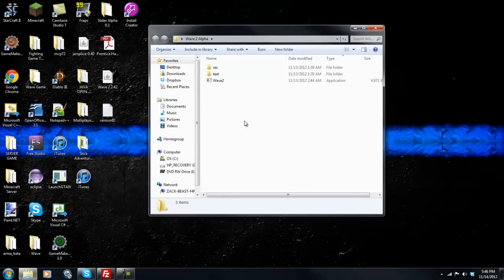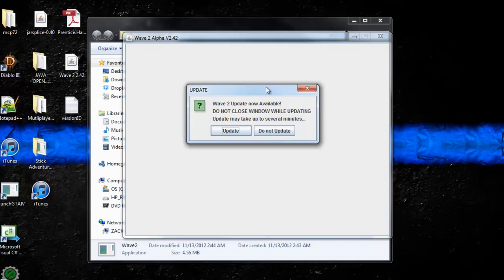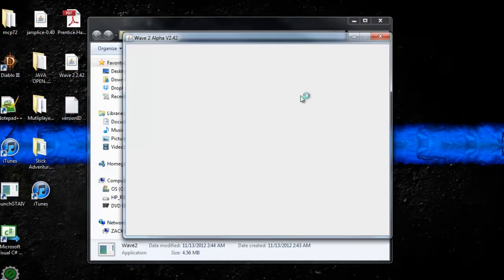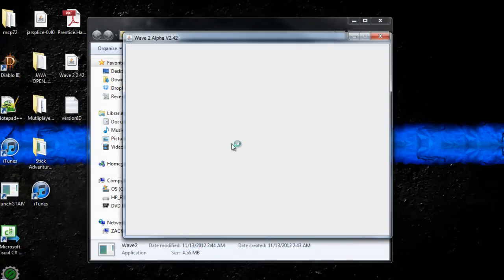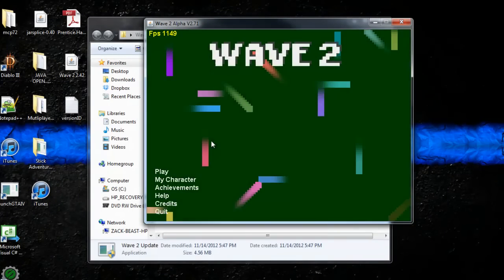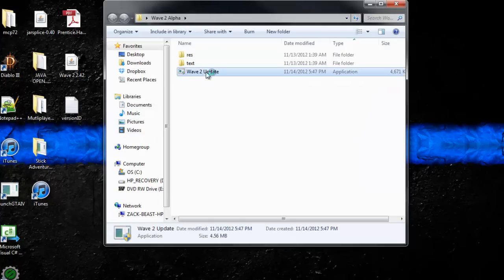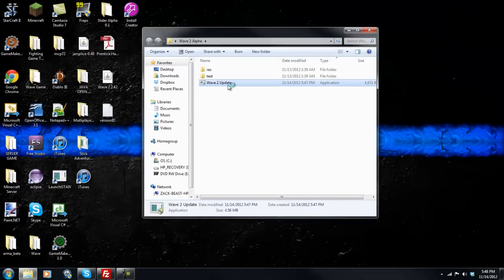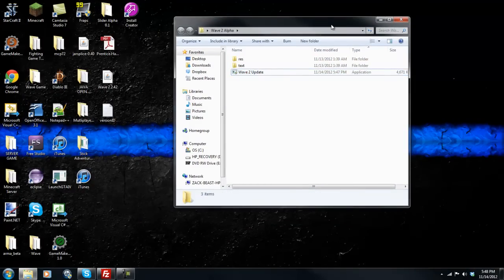Wave 2 progress 05 | Auto-Updater